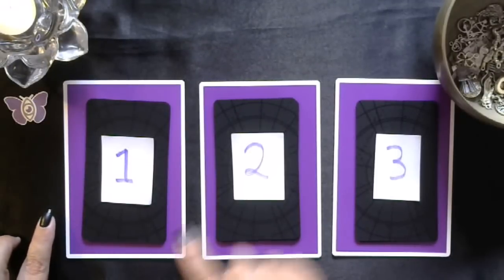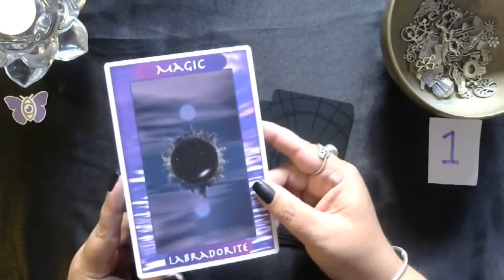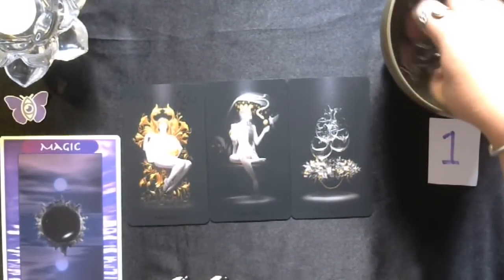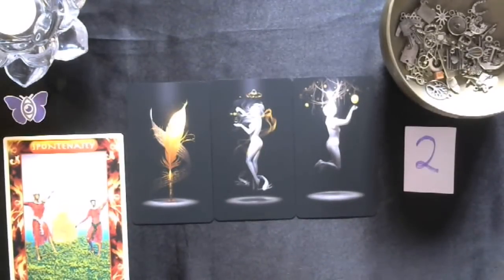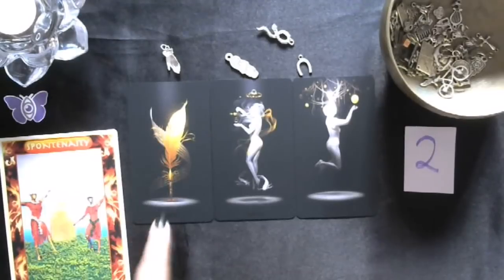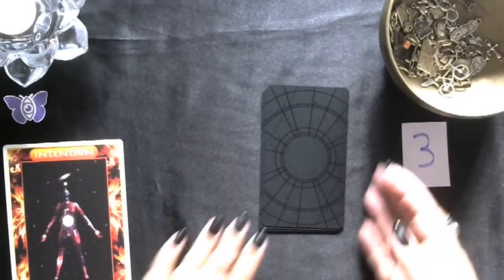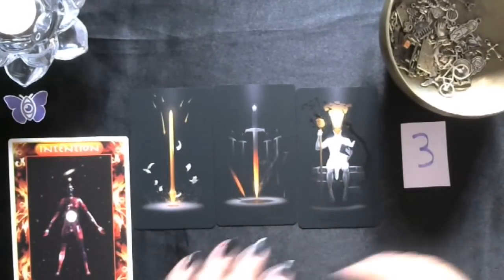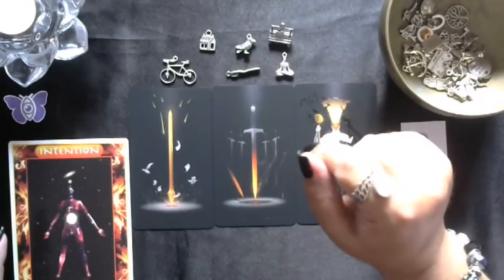Pick a Card Bundle - 28 June 2019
This Pick a Card Bundle was recorded for the 28th June 2019 but would be relevant in your life whenever you find, watch and listen to it.

To go directly to your card choice, click on the timestamp below:-
Pile #1 - 3:51
Pile #2 - 12:25
Pile #3 - 22:07

- Crystal Ally Cards
- My own personal collection of Charms

Rene